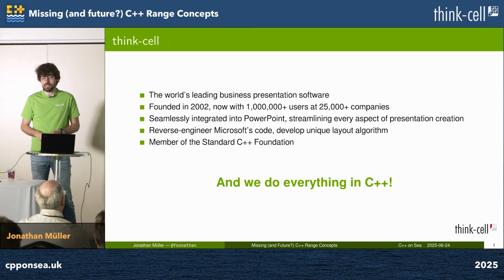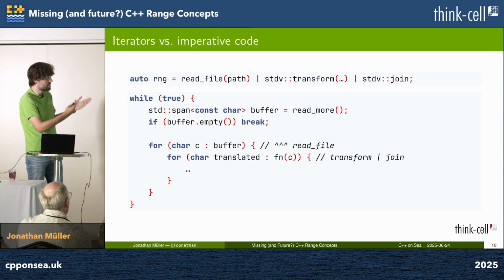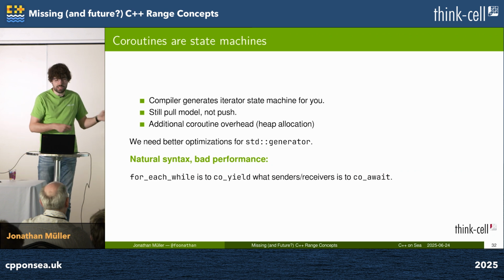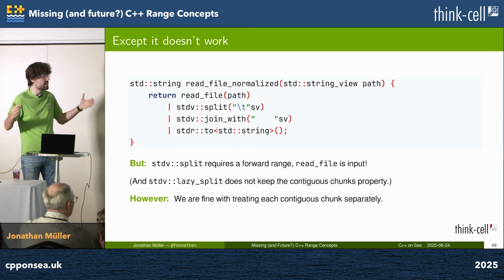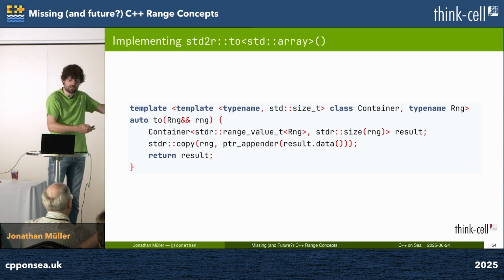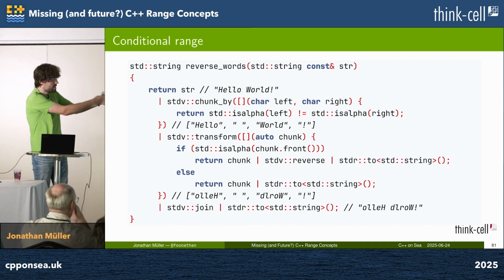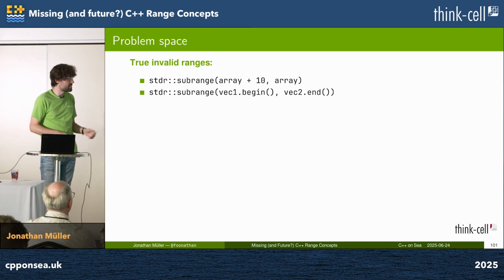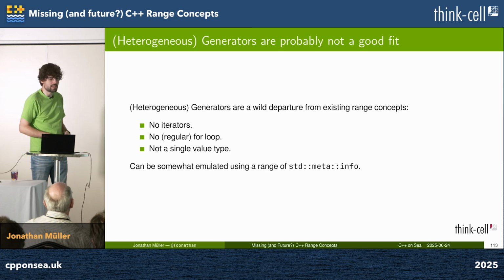Re-Release: Missing (and future?) C++ Range Concepts - Jonathan Müller - C++ on Sea 2025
Missing (and future?) C++ Range Concepts - Jonathan Müller - C++ on Sea 2025

Iterators and ranges have been essential parts of the C++ standard library since its inception. With C++20, they were brought to the next level in the form of std::ranges: We now have formalized requirements on the algorithms, lazy views to enable pipelines, and much more powerful iterators. Since then, more and more views and algorithms have been added in C++23. However, the fundamental concepts have mostly been left unchanged, even though there are still some rough edges. This talk explores new kinds of ranges that are not possible with the existing C++ range concepts. We will first look at compcile-time-sized, approximately sized, and infinite ranges, then at noncontiguous ranges with contiguous chunks. Finally, we will explore an optimization to make many algorithms much more efficient by using a pushed-based for_each_while(rng, sink) customization point instead of pull-based iterators. Optimization gives us a glimpse into a world where ranges are no longer constrained by iterators, enabling heterogeneous ranges of multiple types. Heterogeneous ranges allow us to use types like std::tuple in range algorithms, do type-based metaprogramming using regular views, and efficiently handle ranges over polymorphic types. This truly takes the power of ranges to the next level!

Jonathan Müller

Jonathan is a Software Engineer at think-cell. There, he is responsible for maintaining think-cell's core libraries, which include a custom range library, a fast and convenient JSON parser, and many other utilities and data structures to write elegant C++ code. Before working at think-cell, he wrote many useful open-source C++ libraries. Jonathan is also a member of the C++ standardization committee, where he serves as the assistant chair for std::ranges and is a frequent conference speaker.